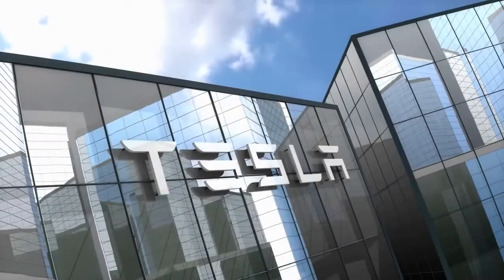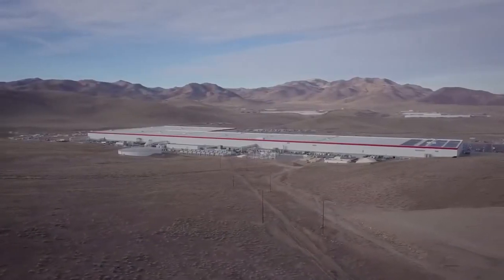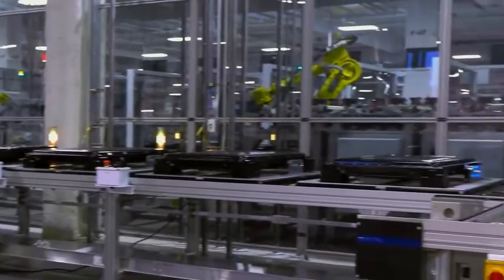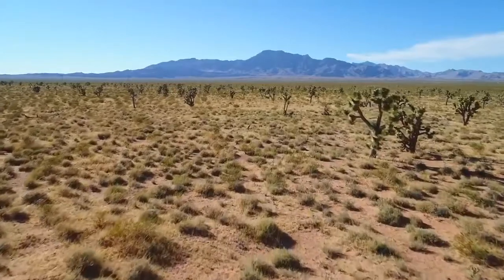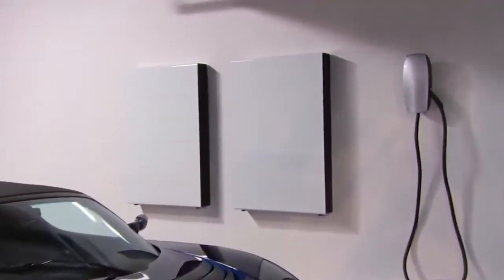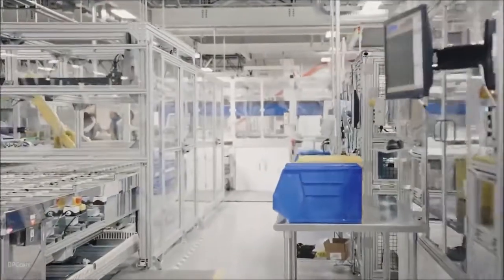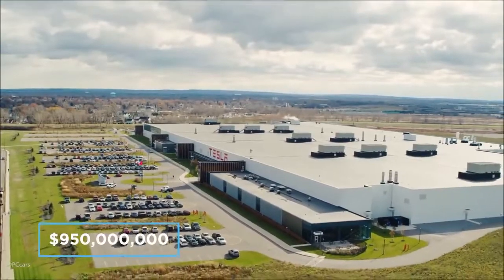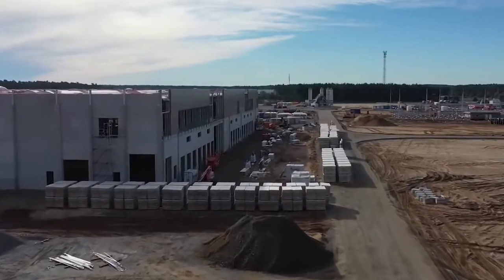Inside Tesla's $5 billion Gigafactory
Tesla is by far one of the most successful companies in modern history. They popularized fully electric cars and created a massive demand among the public. With a market cap of around 380 billion dollars, Tesla is growing by the day. But to keep up with orders Tesla built a futuristic facility called the Gigafactory. Today we’re taking a look inside the Tesla Gigafactory.

Tesla currently produces about 350,000 cars a year—far fewer than the public demands. But they have ambitions to ramp up production to more than 20 million cars a year. This bold strategy will require numerous advances in their current chain of production, including several larger factories, which are currently being built all over the world. But the bedrock of Tesla’s production line is their Gigafactory in Sparks, Nevada.

The company’s first fully built factory will serve as the model for what eventually could be a dozen massive Tesla factories globally.